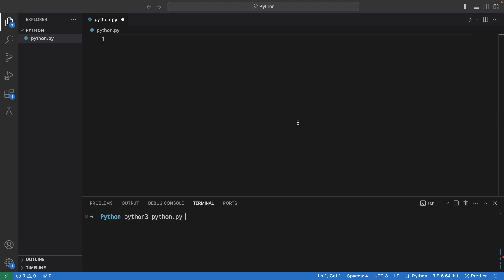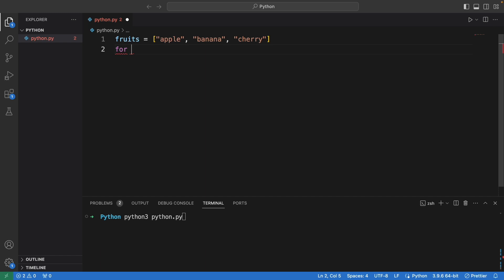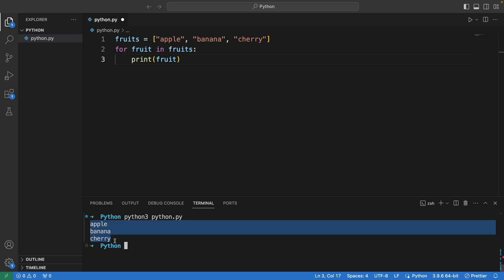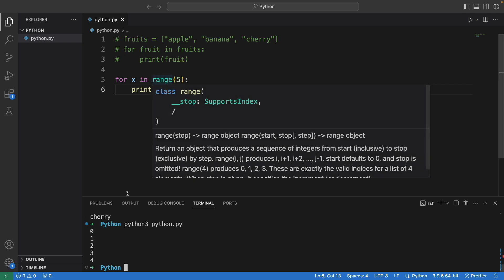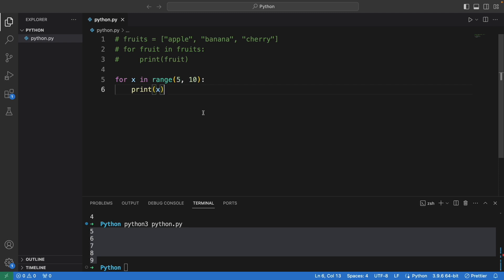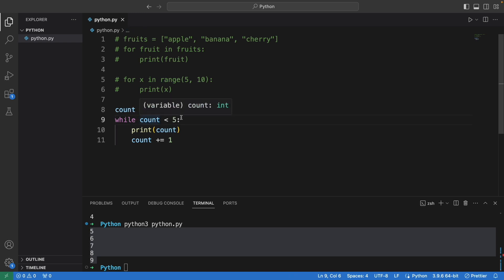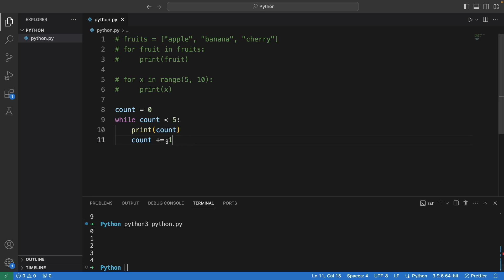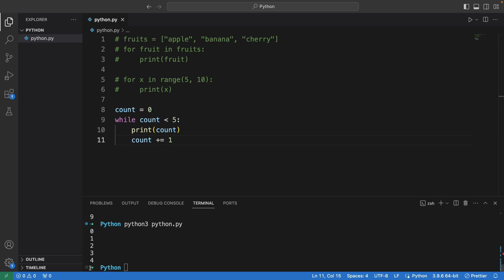for loop vs. while loop in Python